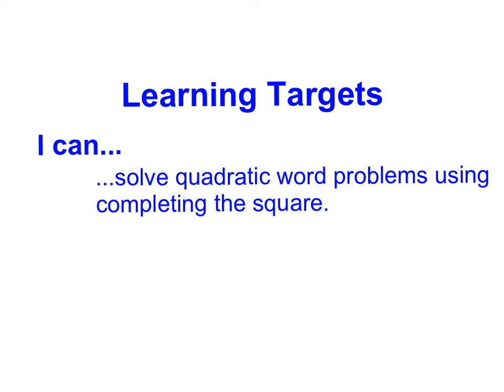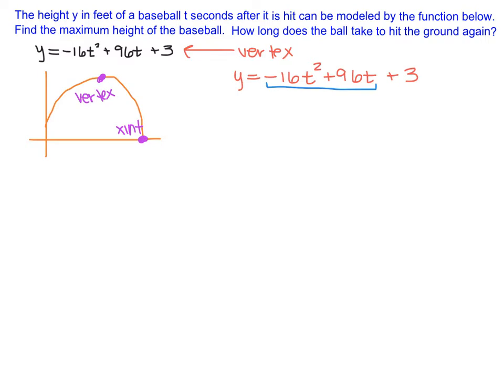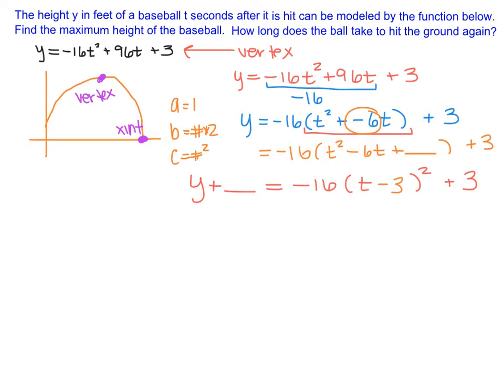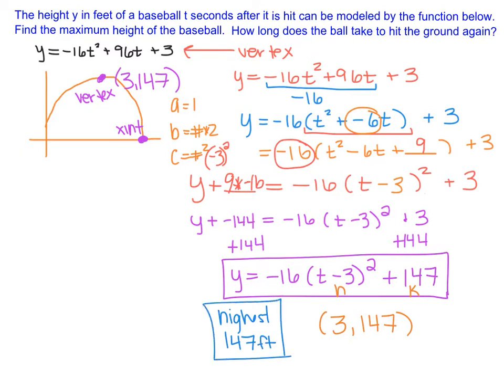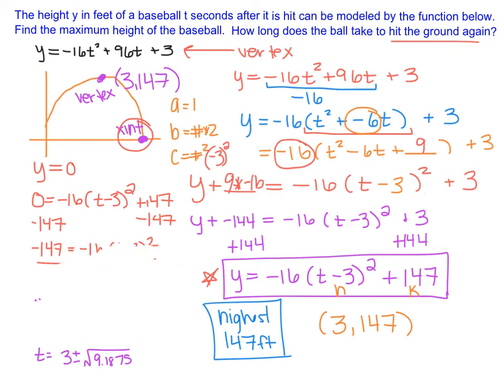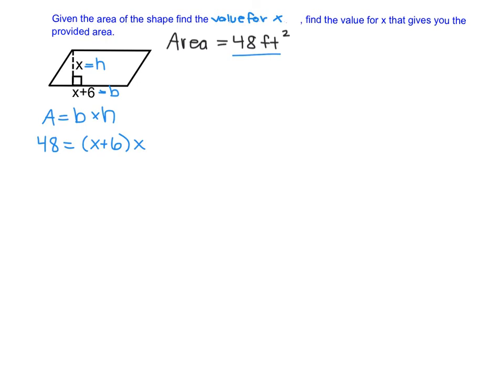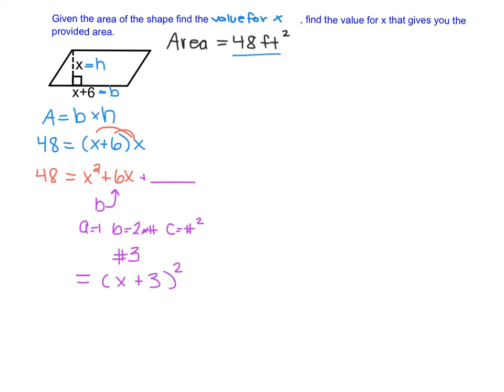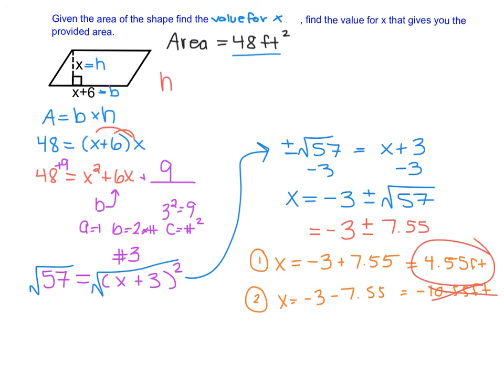Alg2 Ch3V18 - I can solve quadratic word problems by using completing the square